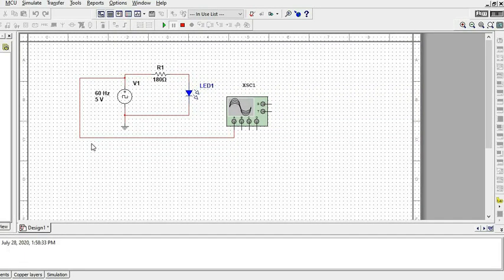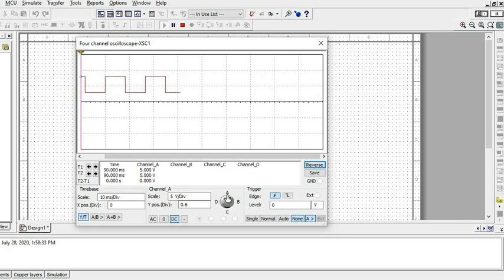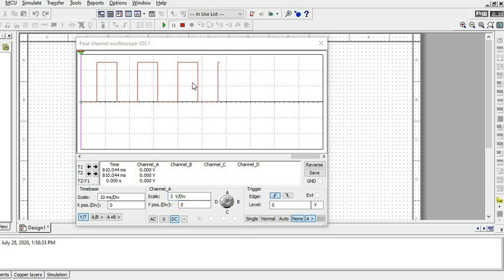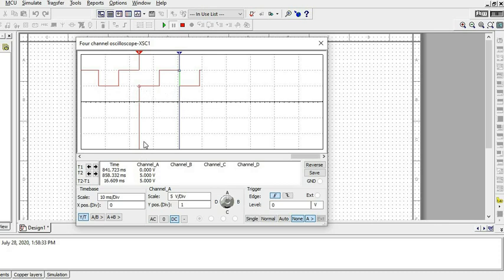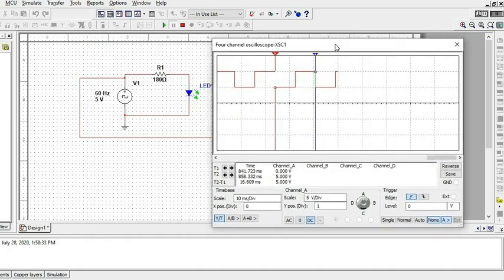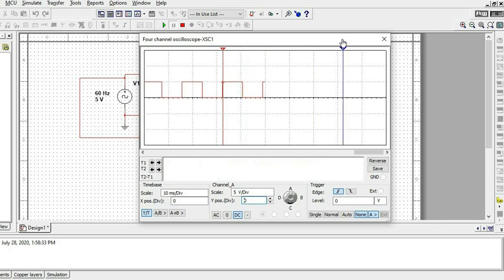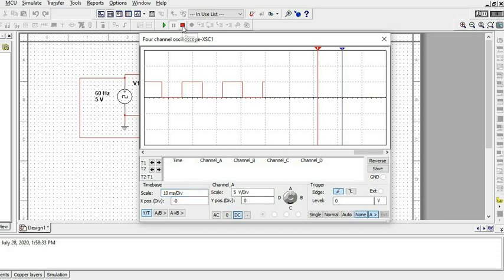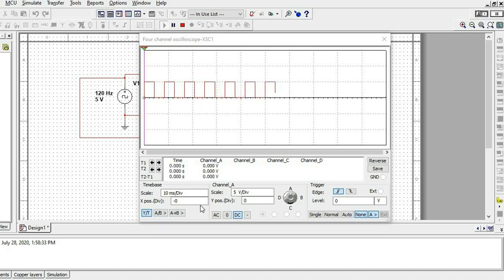Lecture 8 Analog and Digital Signals Part 2 with Multisim